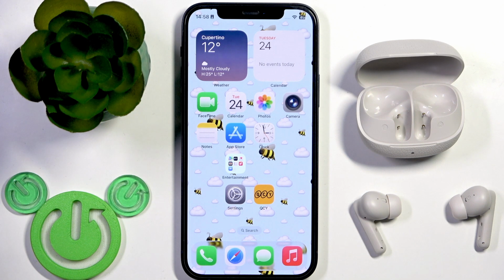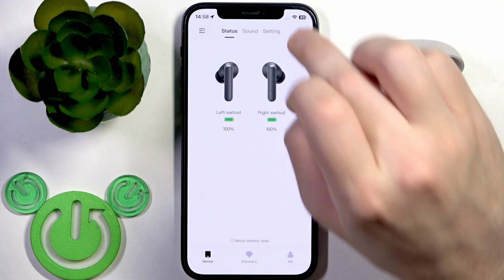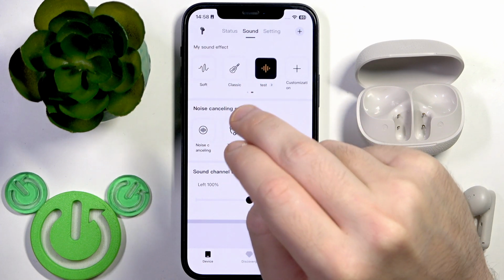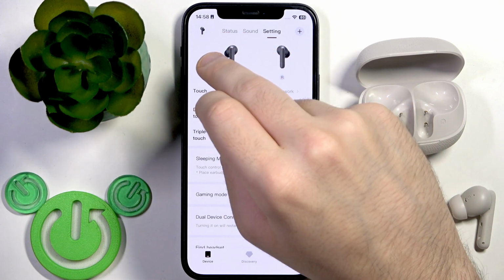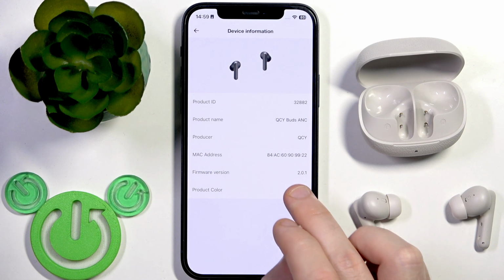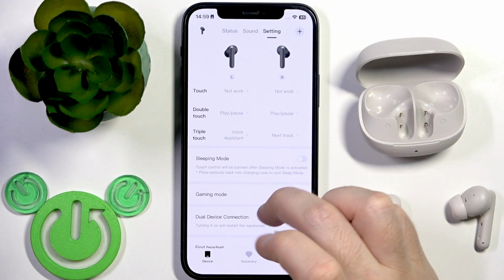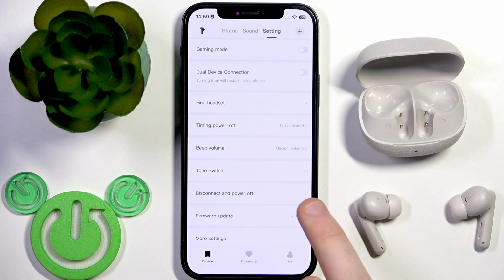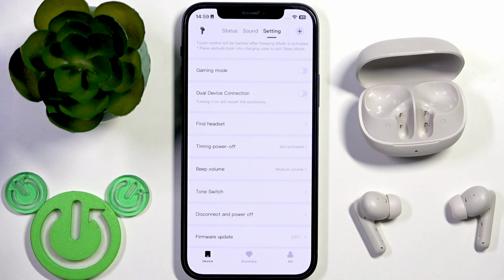QCY Buds ANC – How to Check Software Version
If you want to know how to check the software version on your QCY Buds ANC earbuds, this video will guide you through the process step by step. We’ll show you exactly where to find the firmware version using the QCY app on both Android and Apple devices. Whether you’re troubleshooting, checking for updates, or just curious about your QCY Buds ANC firmware, you’ll learn how to access the right settings and see if your earbuds are up to date. This method works for all users who have paired their QCY Buds ANC with the official QCY application.

How to check software version on QCY Buds ANC earbuds?
How to find firmware version in QCY app for QCY Buds ANC?
How to update QCY Buds ANC software using the QCY application?

0:00 Introduction
0:10 Open QCY app and connect earbuds
0:22 Access settings menu
0:35 Locate firmware/software version
0:55 Check for firmware updates
1:15 Confirm current version